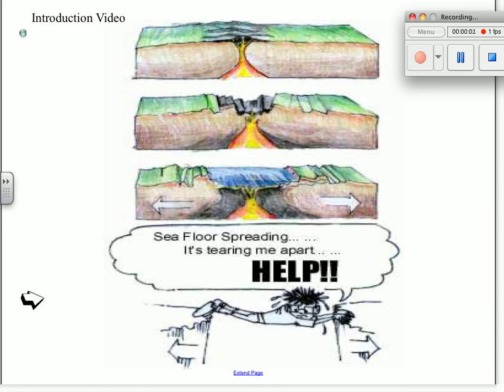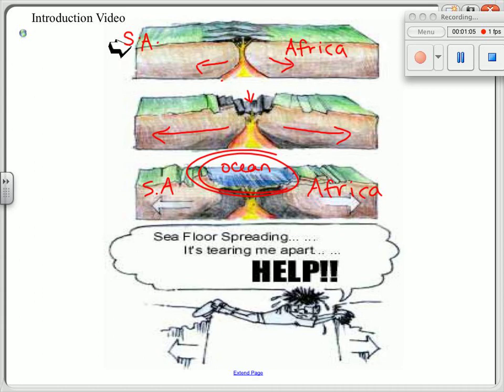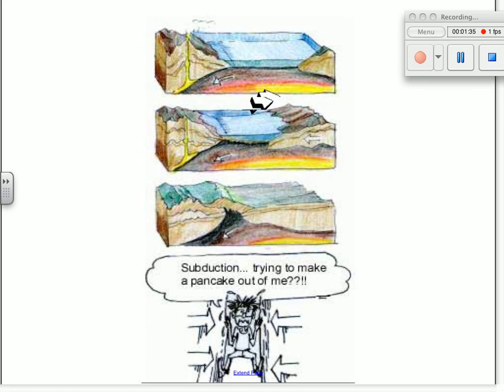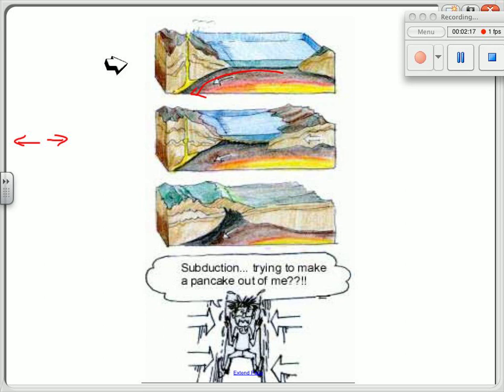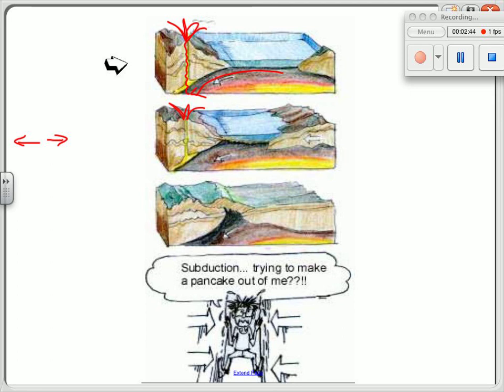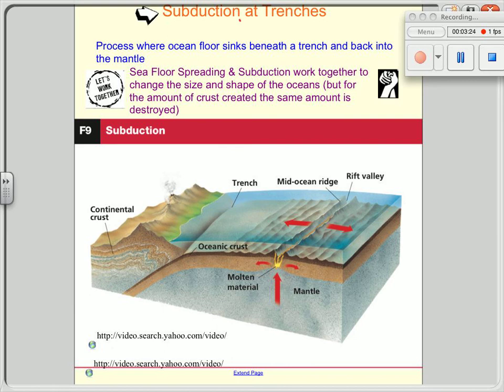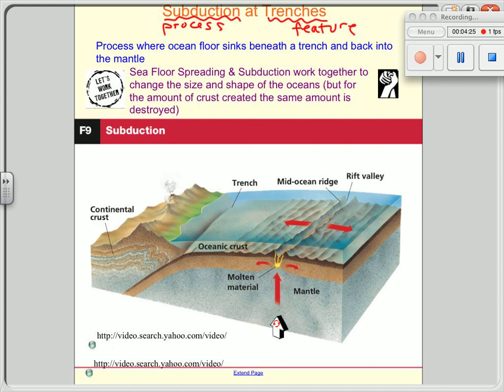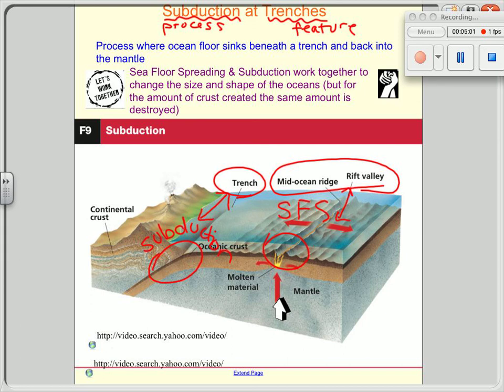Sea Floor Spreading Part IV